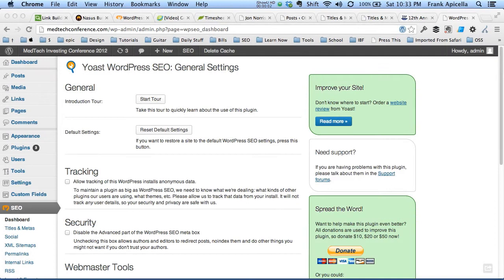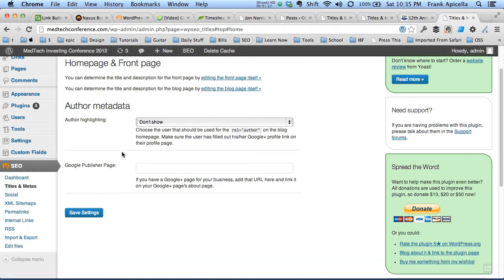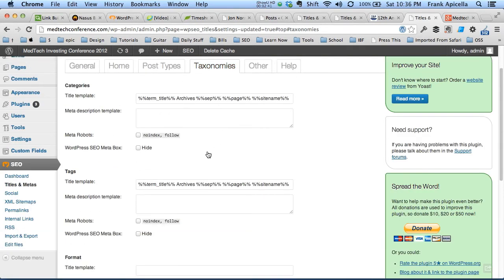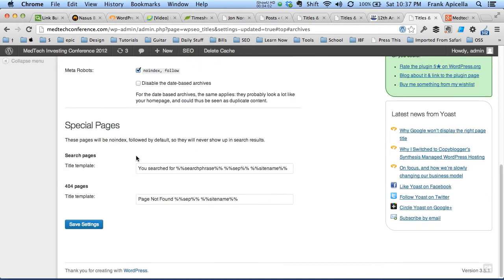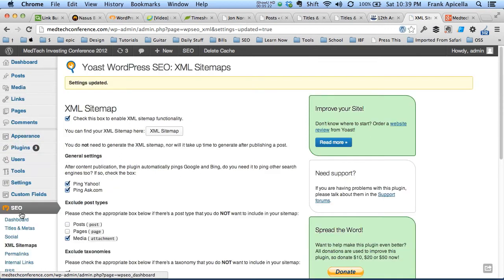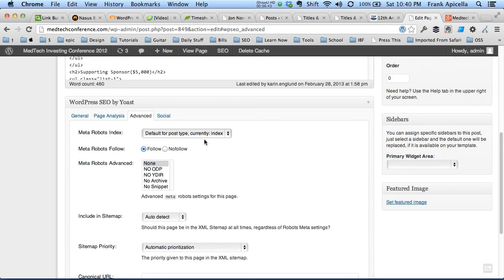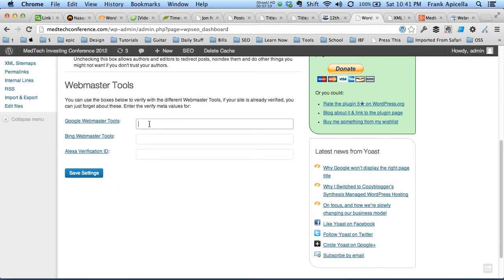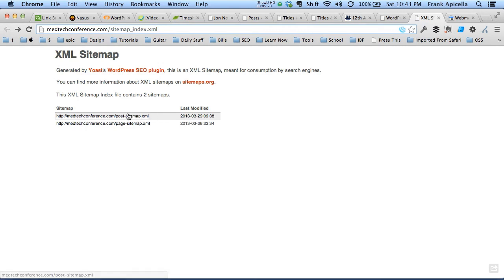Setting Up Yoast's Wordpress SEO Plugin For Success!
Yoast's Wordpress SEO is the most popular SEO plugin, but out of  the box it does not come optimized for most sites. This tutorial helps you through all the settings and gets it optimized for your specific site.